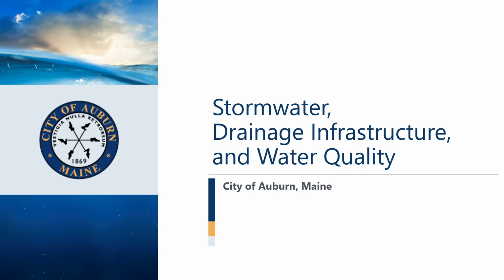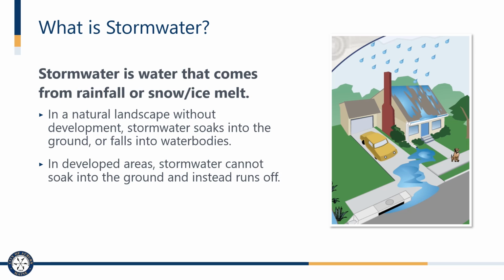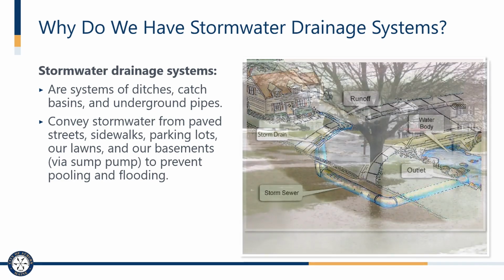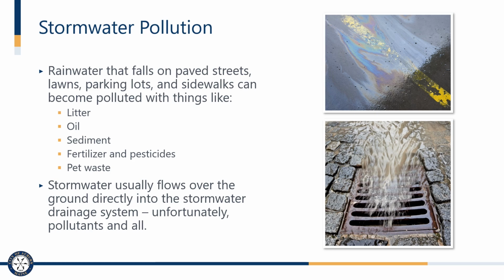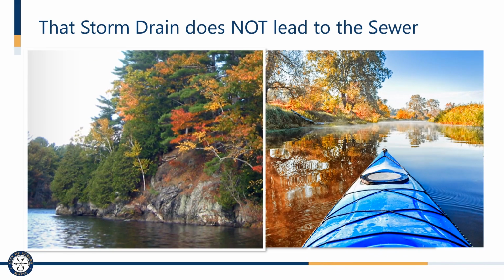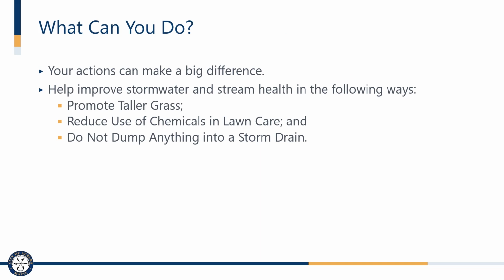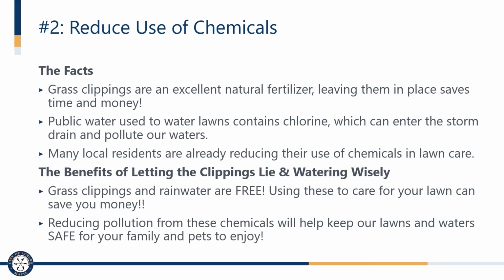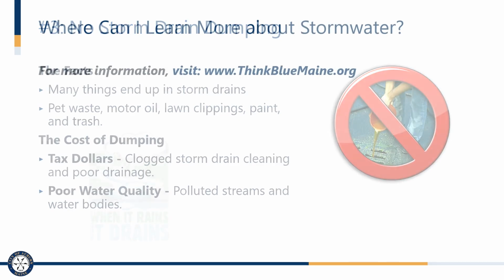What is Stormwater?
Learn about stormwater, stormwater infrastructure and the impact stormwater pollution can have on our environment.